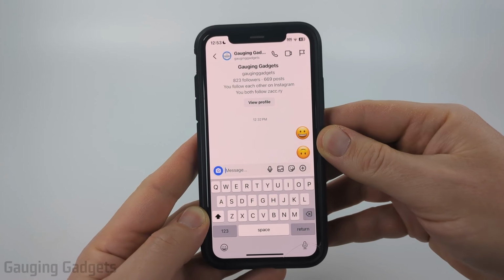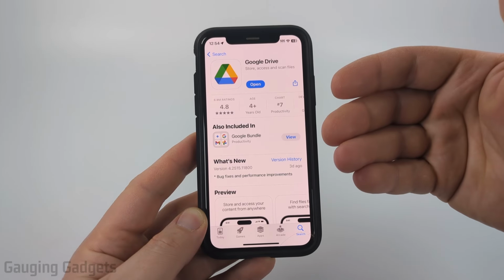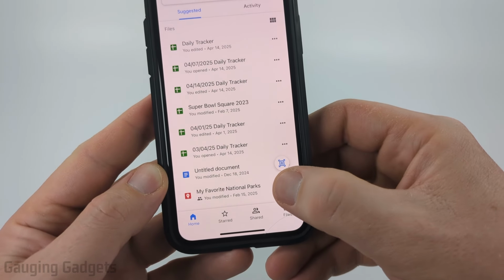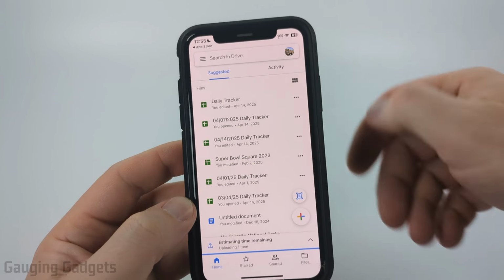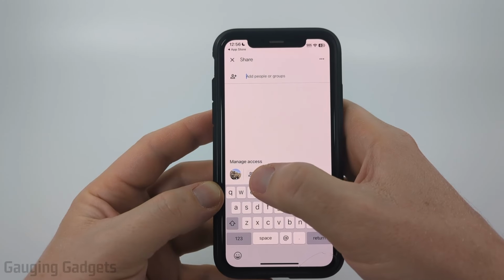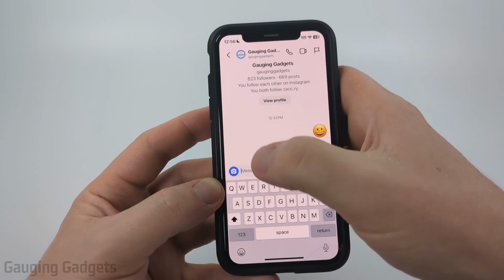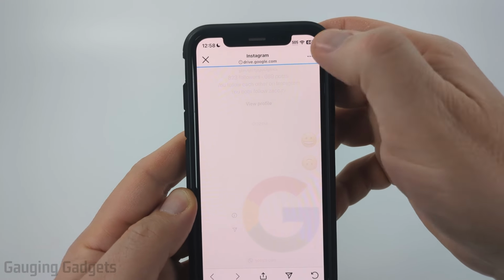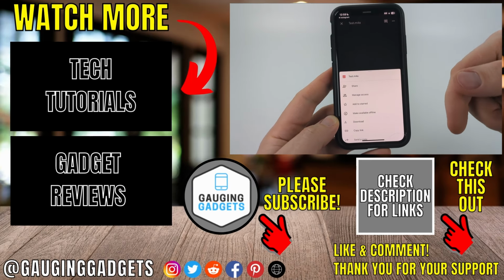How to Send Audio File on Instagram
How to send audio file on Instagram? In this full guide, I show you how to send an audio message in the Instagram app on iPhone, Android, & Samsung. This means you can send audio or music mp3 files in Instagram direct messages. The only way to send an audio message in Instagram is to use a third party file share app like Google Drive.